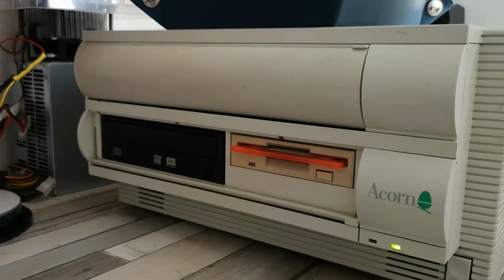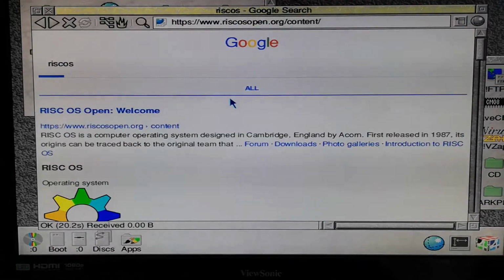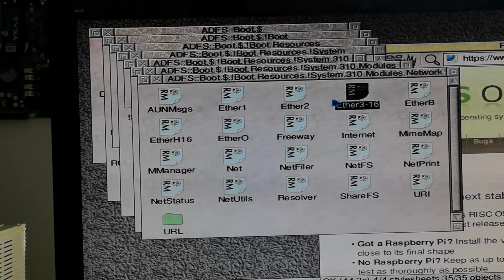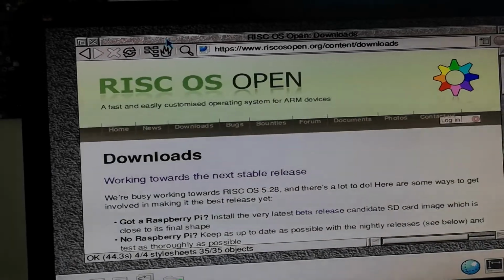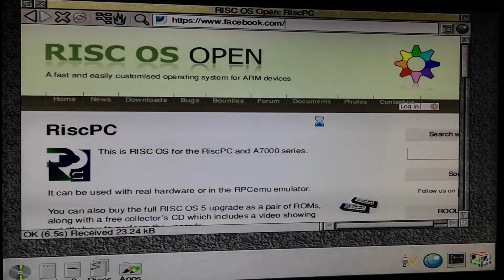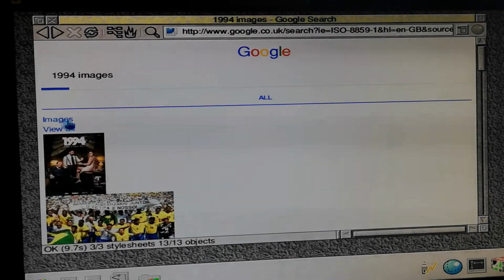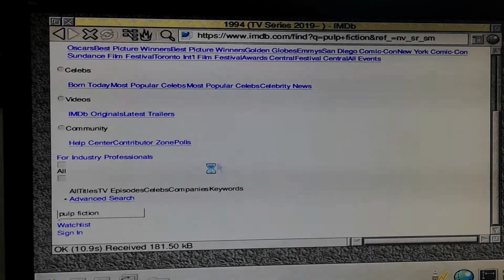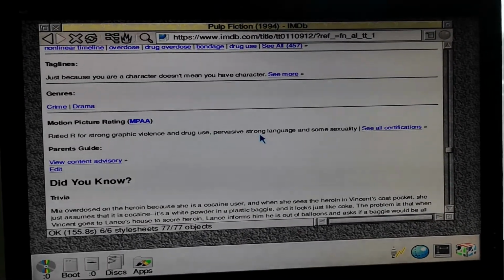RiscPC600 - Web browsing on 26 year old hardware!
In todays video, we do some web browsing!

But, said Web browsing is being executed on a machine that turns 26 years old, this year. I am using a RiscPC600, with 64MB RAM, 1MB VRAM, running RiscOS3.7, soft loaded to 4.02. I am running with a 540MB HDD and using an I-Cubed Etherlan 500 podule Network Card. CPU use, I am running an ARM610, original spec 30MHz CPU. PC Card wise, we're running a 486 DX2-80.

So, web browser, I'm running Netsurf, quite an old version, but, it seems to work for the most part. However, sites which rely heavily on Java. will not load correctly, if at all.